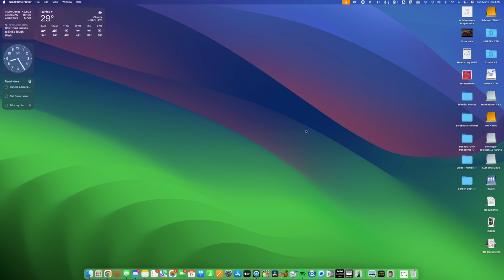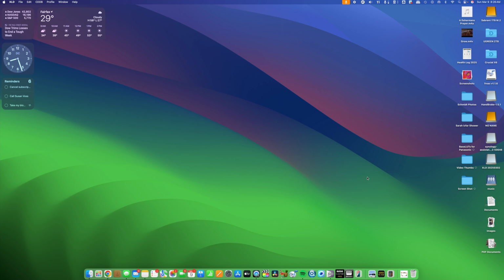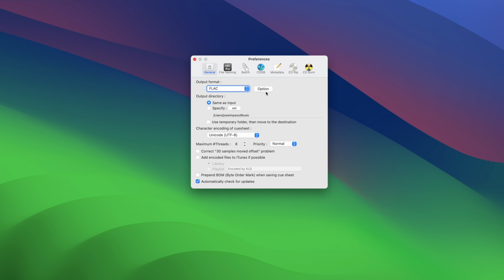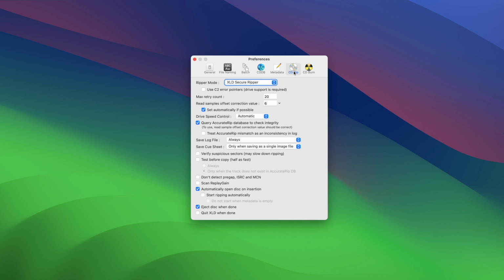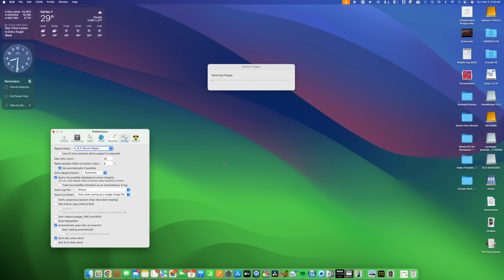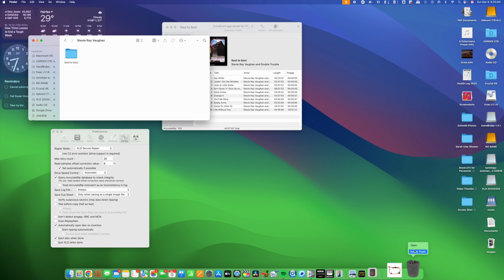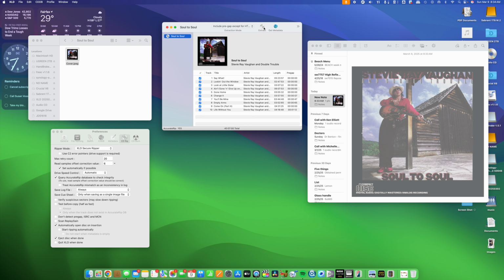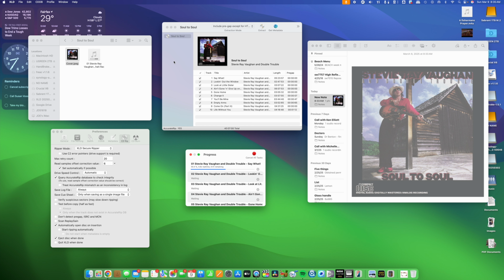Back Up Your CDs Like a Pro! 🎵 Easy HDD Archiving Guide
How to Archive Your CD Collection: Step-by-Step Guide
Want to back up your CD collection the right way? This video walks you through the best software for ripping your CDs, the optimal settings for lossless audio quality, and how to organize your files for easy access. Whether you're preserving your music for long-term storage or setting up a digital library, we’ve got you covered! Watch now and future-proof your collection.
🔹 Best CD ripping software🔹 Ideal audio formats & settings🔹 File organization tips
🎵 Keep your music safe & accessible!

Artist Name: Marscott
Song Name: Savage (Instrumental)
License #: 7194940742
Project Type: Personal Project

Canon SL3 (killer auto focus)
Budget 4k Camera (panasonic G7)
Best Action Cam for Vlogging (hands down)
Streaming media capture
Streaming media capture alternative
Best Desk USB Mic (Yeti)
Best USB travel mic (hands down)